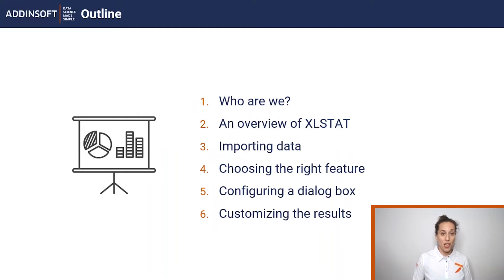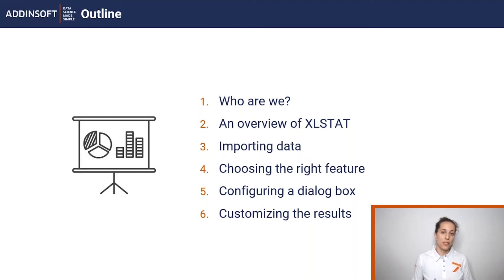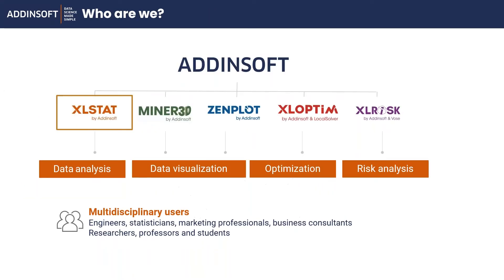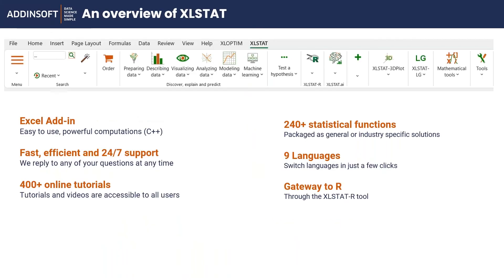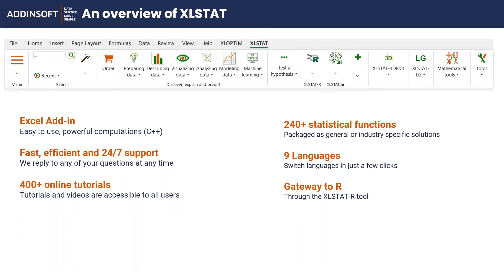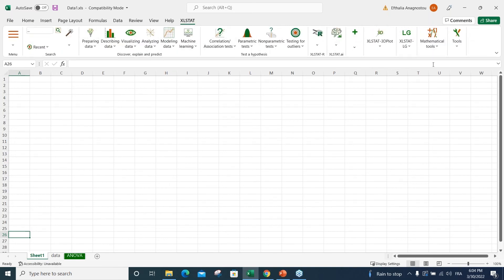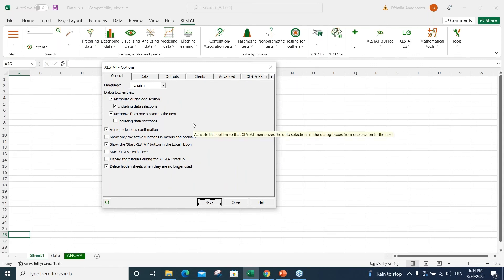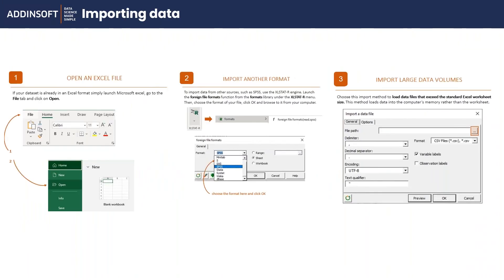Getting started with XLSTAT - Webinar Preview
In this webinar, you'll learn all the basics of XLSTAT: from data importation to outputs customization using concrete examples.

Description:
- Introduction
- Overview of XLSTAT
- The XLSTAT ribbon
- Importing data
- Choosing the right feature
- Configuring an XLSTAT dialog box
- Customizing the results sheet